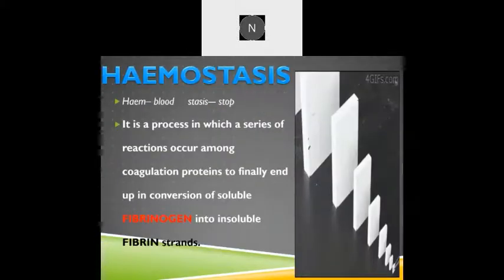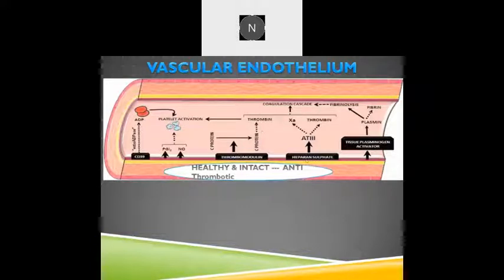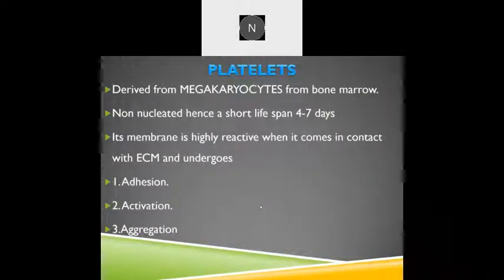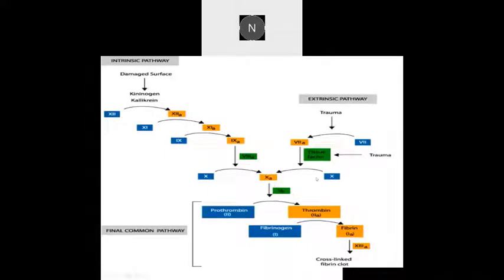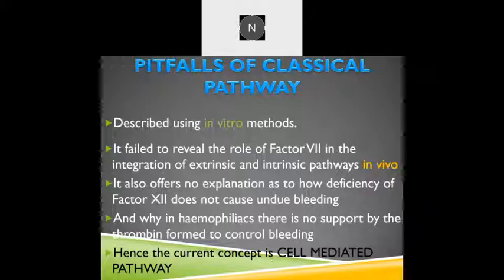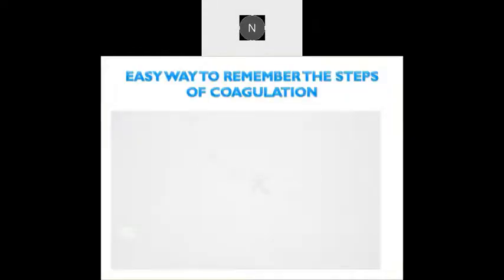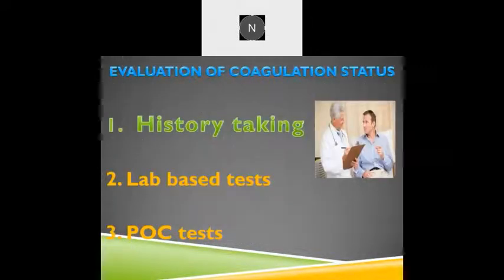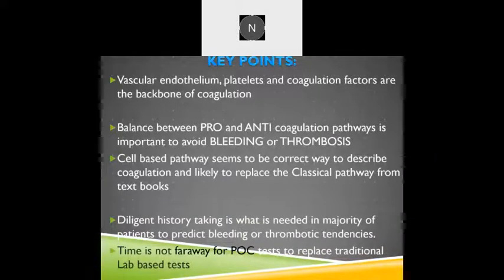2 AUG 2022 Physiology of hemostasis